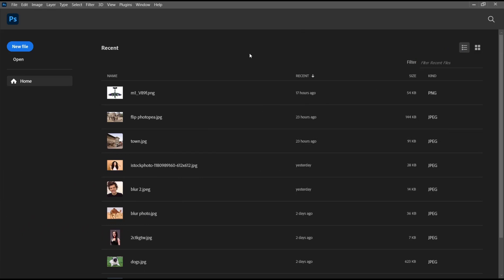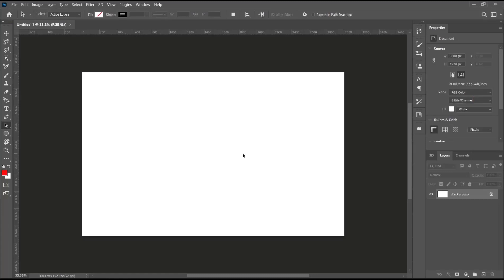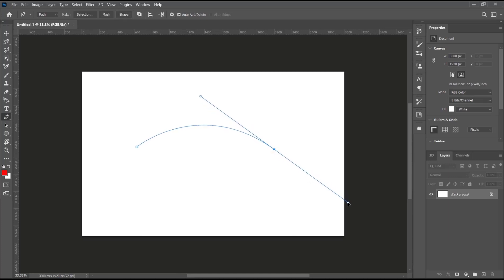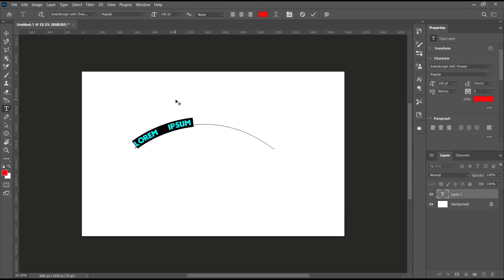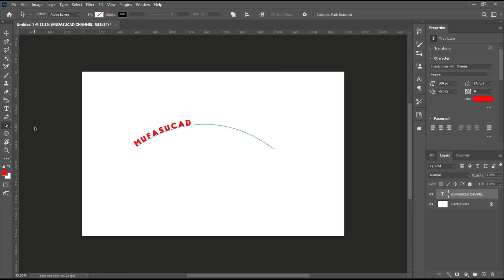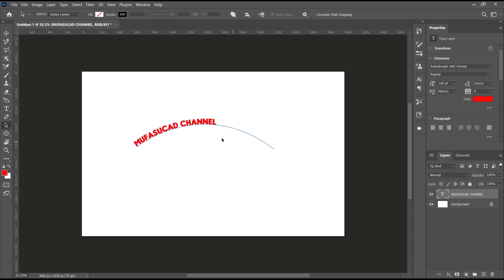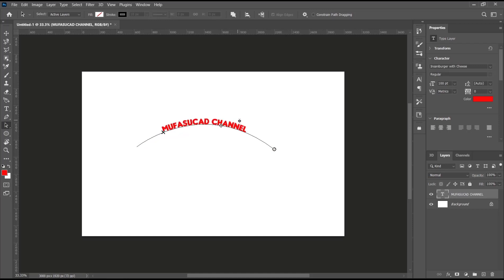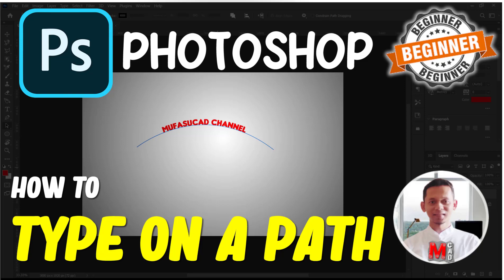Photoshop How To Type On A Path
Learn how to type on a path using Adobe Photoshop. This step-by-step tutorial will guide you through the process, allowing you to create visually appealing text effects in your designs.